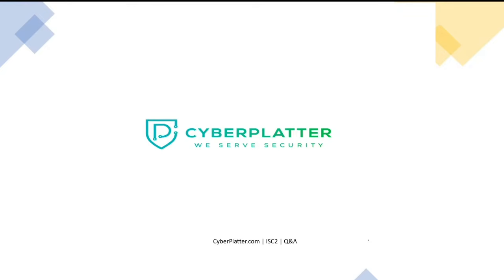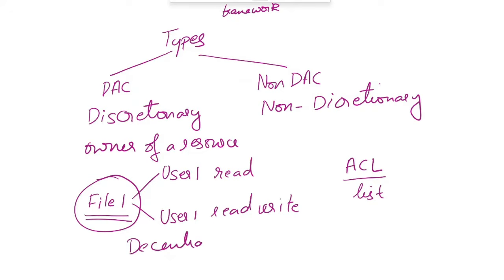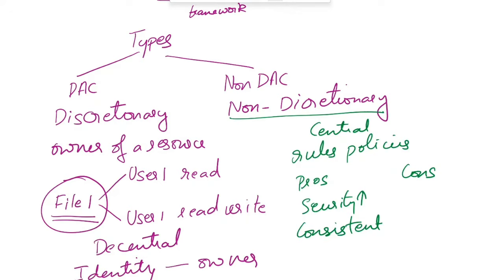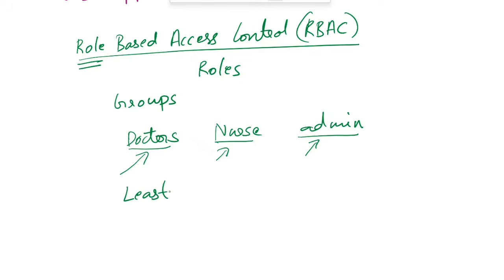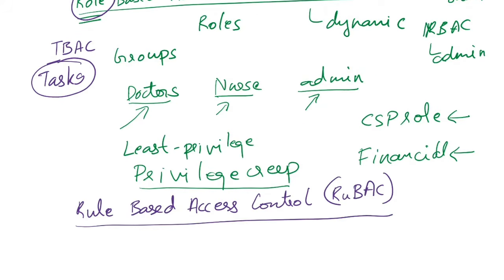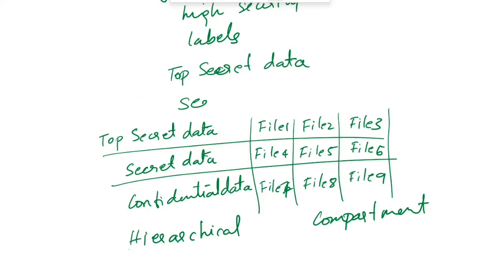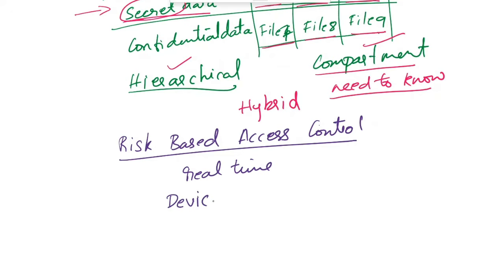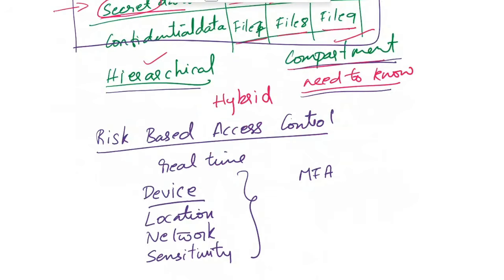Explain Access Control Models| Discretionary DAC, Mandatory MAC, RBAC, Rule, Attribute, Risk based